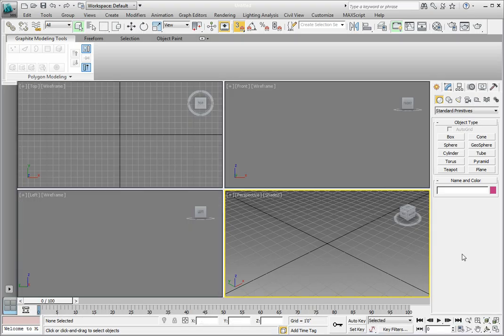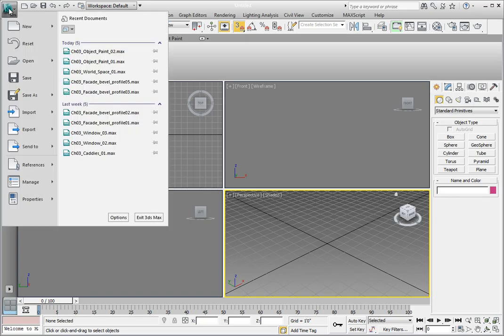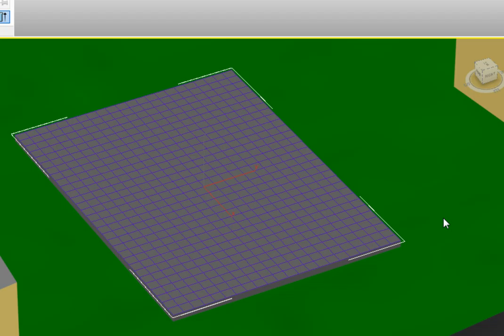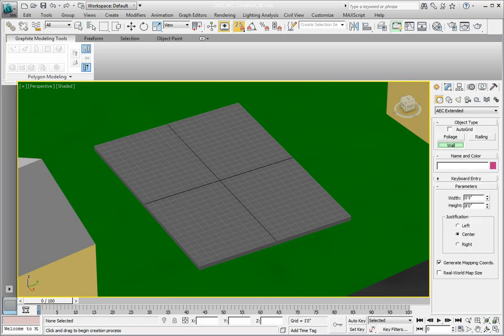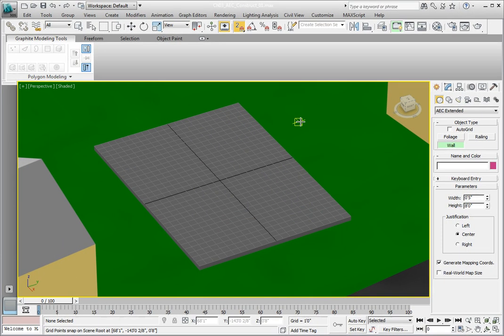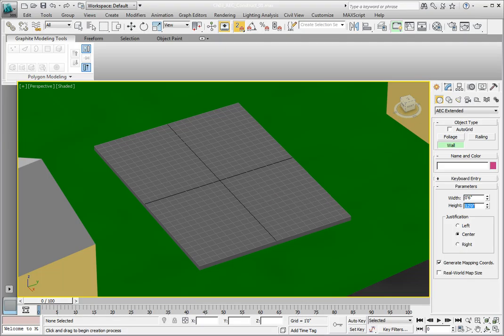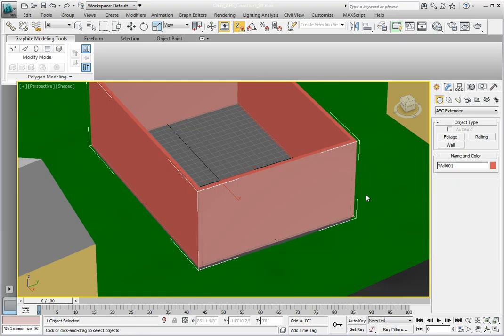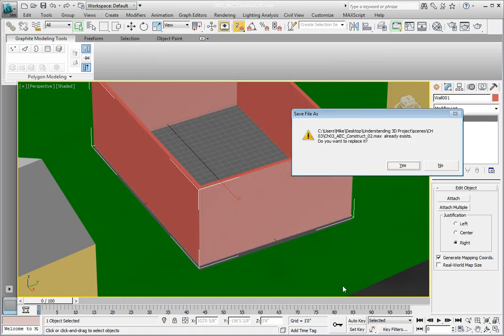Lecture 60 Teached by Steven Schain Free 3ds Max Tuts by Aamir Nadeem Web and Software Developer